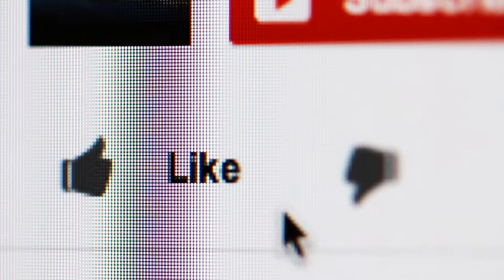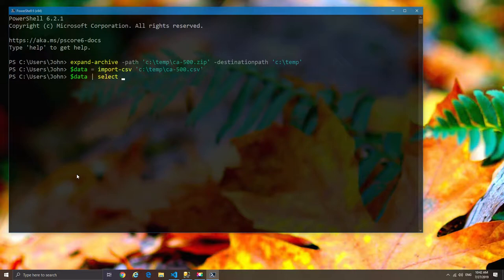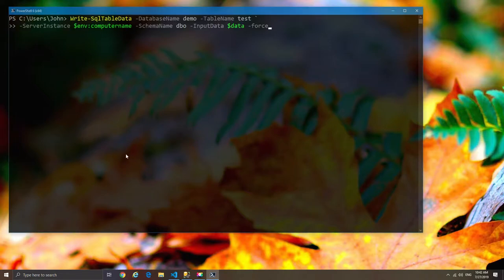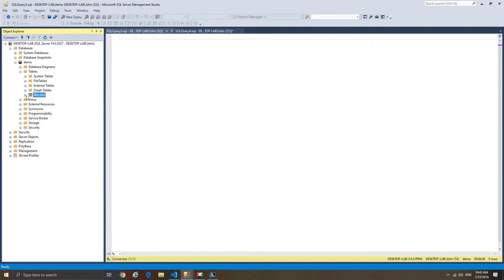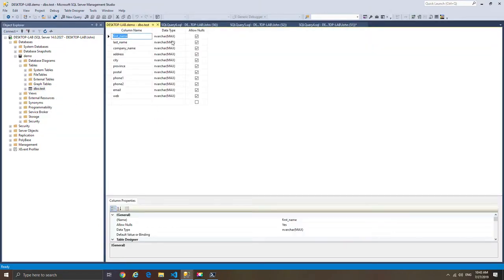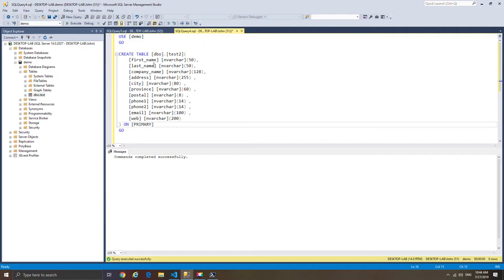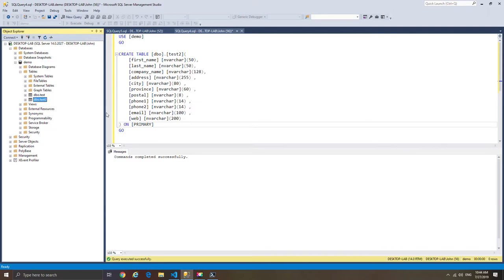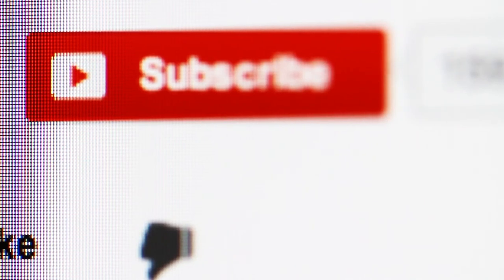How to Import csv to SQL Server with Powershell Core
How to import a CSV to SQL Server using PowerShell command write-sqltabledata

This is by far not the only way but its quick, you can also use regular PowerShell for this but I was using Powershell Core 6